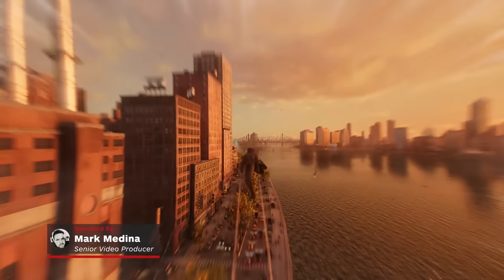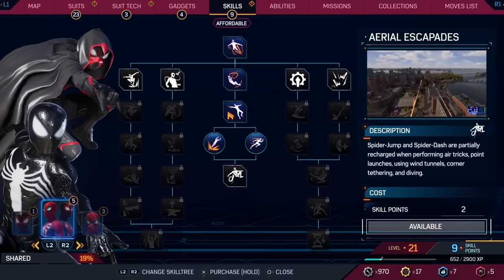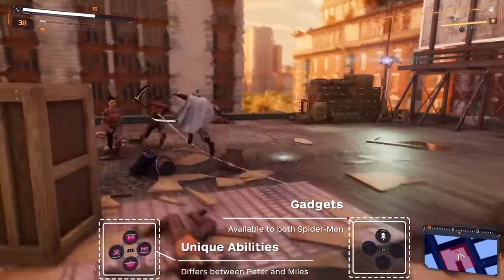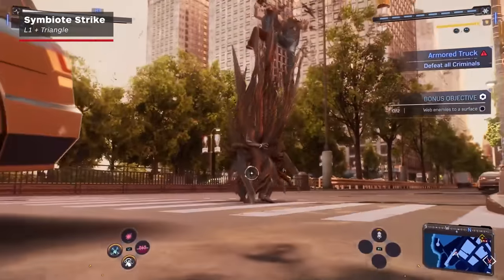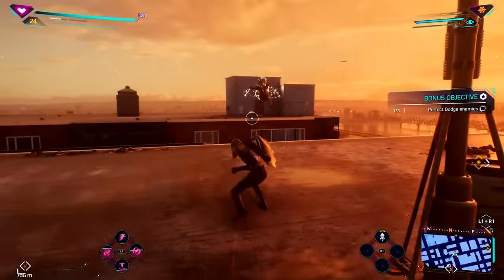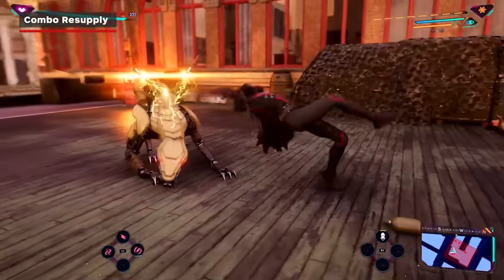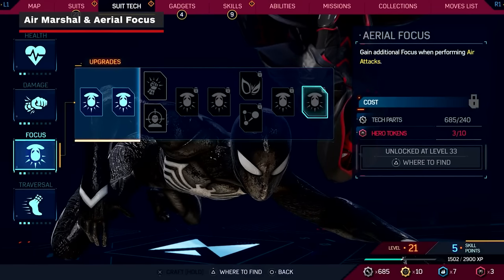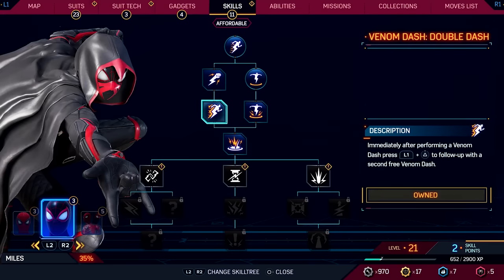Spider-Man 2 - The Best Skills to Get First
Marvel’s Spider-Man 2 comes with a host of new abilities, combat moves, traversal mechanics, and some neat new spider gadgets. All of these are improved by leveling up and putting points into one of three skill trees. That’s right, this time around you’ll be putting skill points in Spider-Man’s skill tree, the other Spider-Man’s skill tree, and a shared Spider-MEN skill tree. In this video, we’ll go over the best skills you should unlock first to rid New York of…ya know...all the bad things that always happen there.